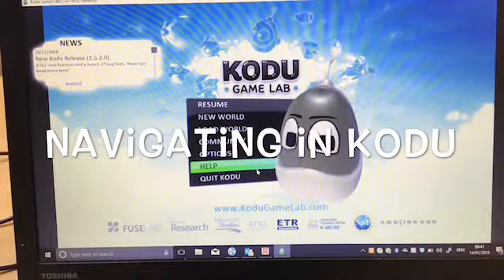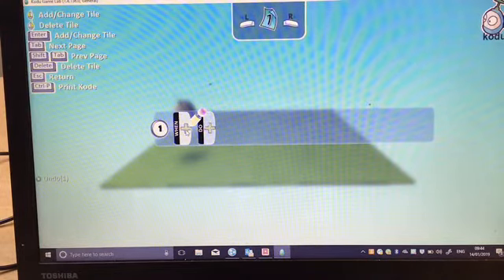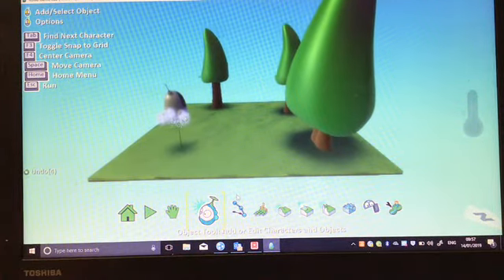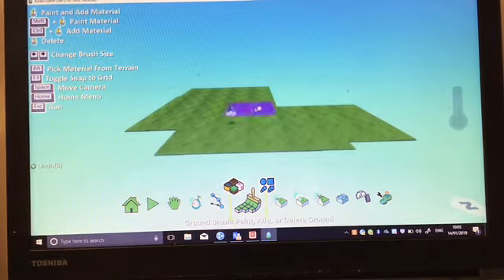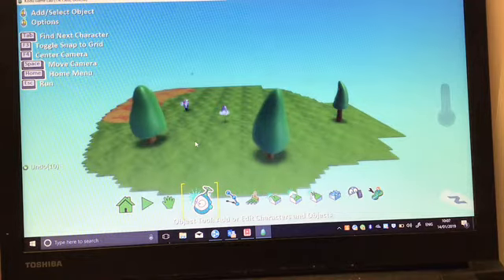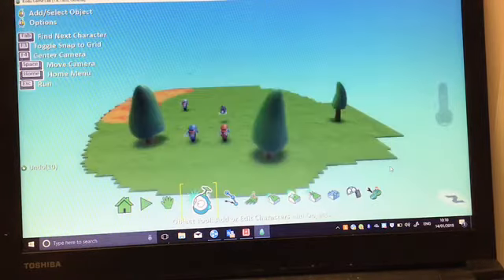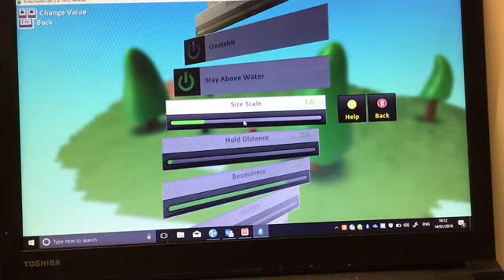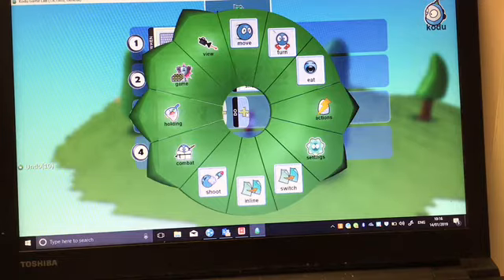Kodu Tutorial For Beginners - A simple shoot'em up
A simple Tutorial to get children started with Kodu.  Designed for the classroom or to support home learning.  This short sequence of lessons follows the requirements of the computing curriculum in KS2 in the UK.  With this tutorial you will get your first game polished off in no time.